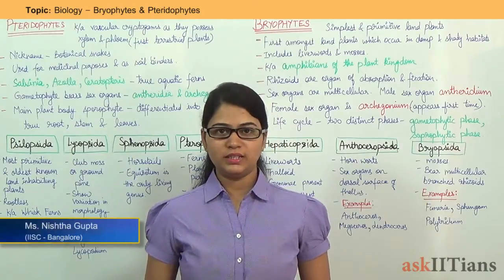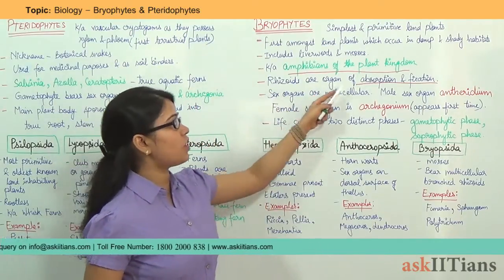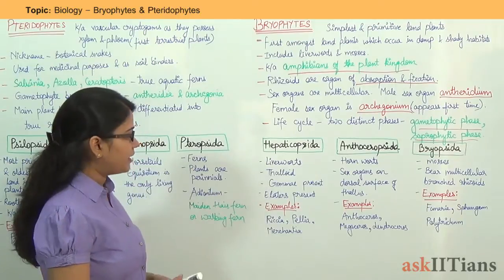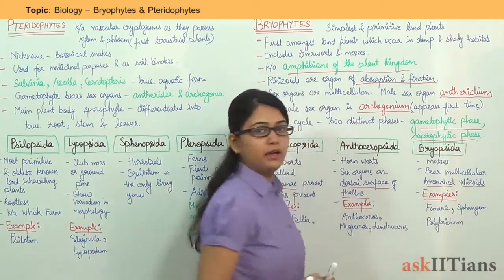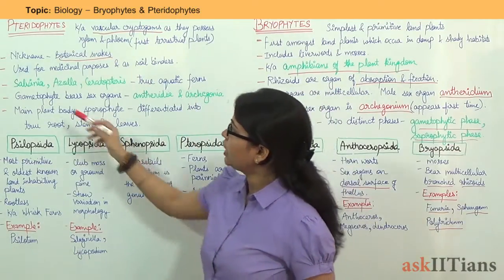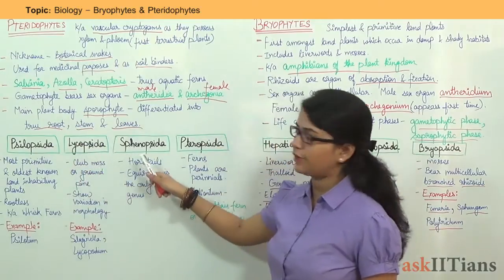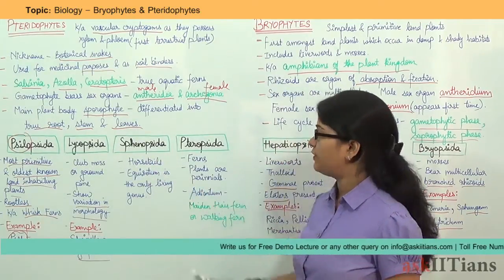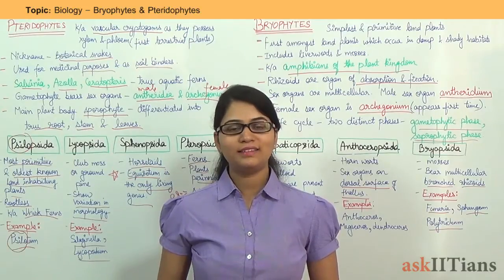Bryophytes and Pteridophytes | Biology | Class 11 | NEET (AIPMT) | AIIMS | askIITians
Nishtha Gupta (IISC,Bangalore) explained Bryophytes and Pteridophytes as expected for NEET (AIPMT) and other medical exams. If you have any questions on this topic,